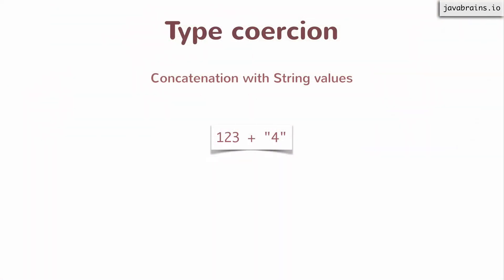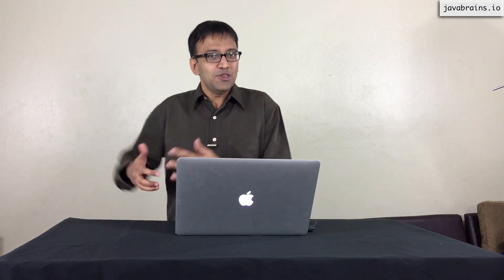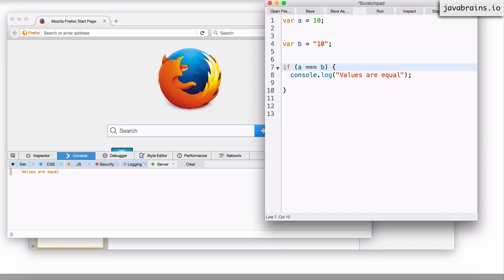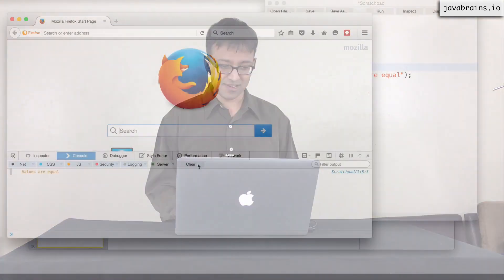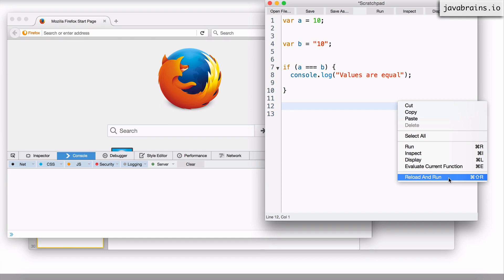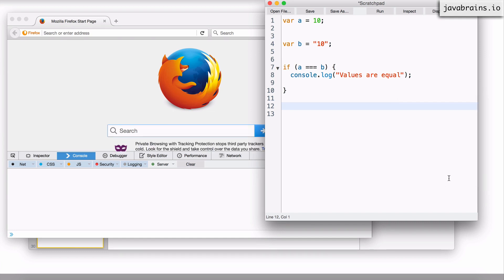JavaScript for Developers 17 - Type Coercion and the === operator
Learn about how JavaScript sometimes converts types automatically. Also learn how to compare values for equality using the === operator.